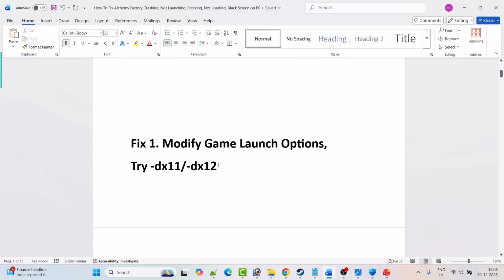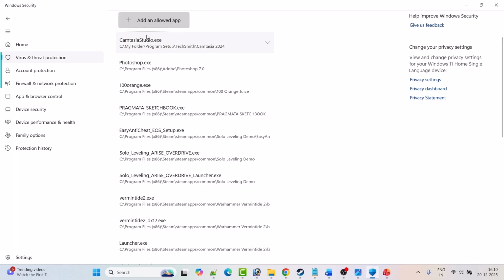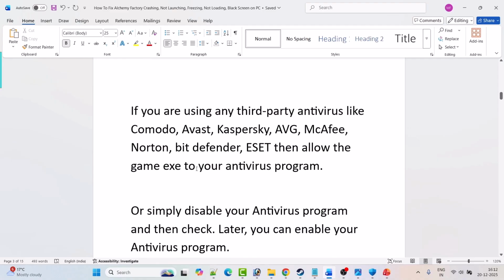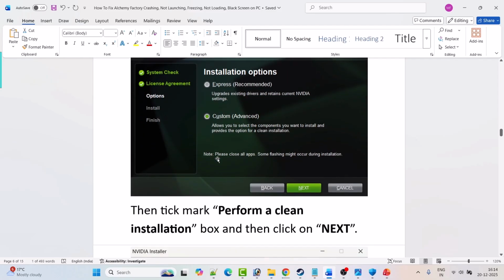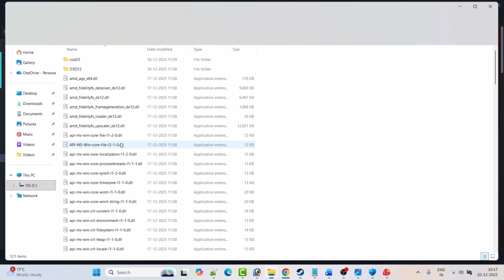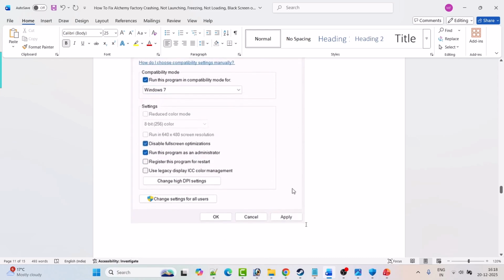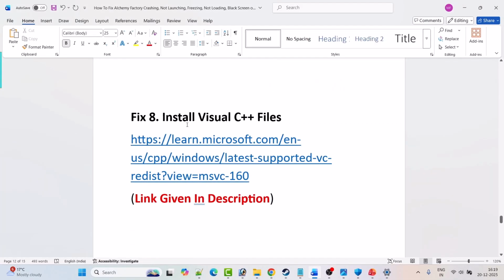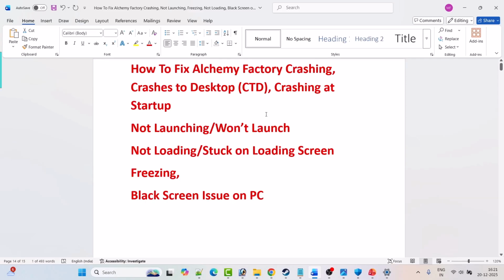Fix Alchemy Factory Crashing/Not Launching/Not Loading/Freezing/Black Screen On PC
In This Video Tutorial, You Will Learn How To Fix Alchemy Factory Crashing or Crashes at Startup or Crashing to Desktop (CTD). Fix Alchemy Factory Not Launching/Won't Launch on PC. Fix Alchemy Factory Stuck On Loading Screen/Not Loading/Stuck on Infinite Loading Screen on PC. Fix Alchemy Factory Freezing Problem. Fix Alchemy Factory Stuck on Black Screen or Black Screen Issue On PC.